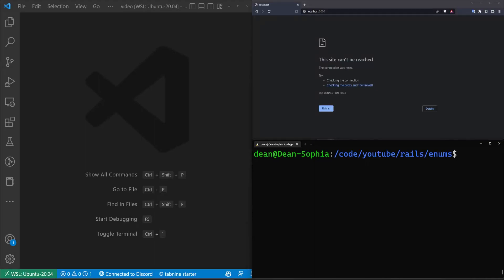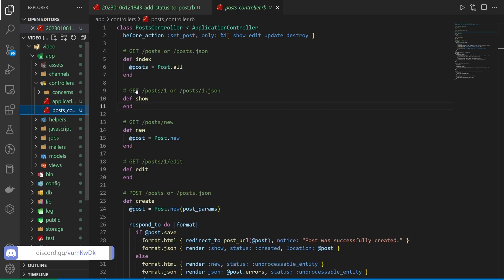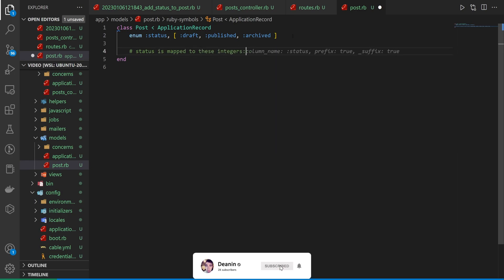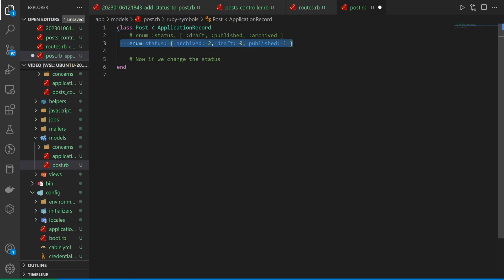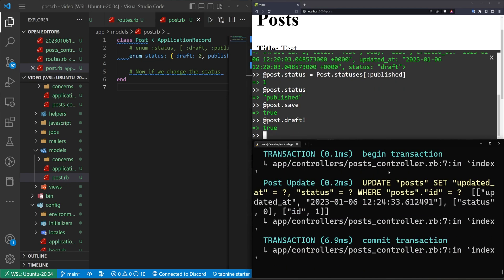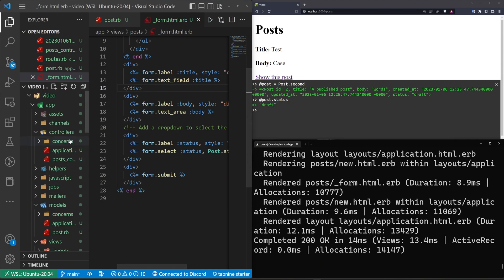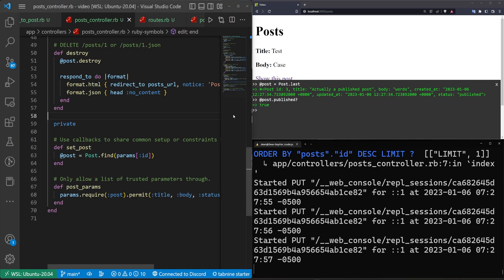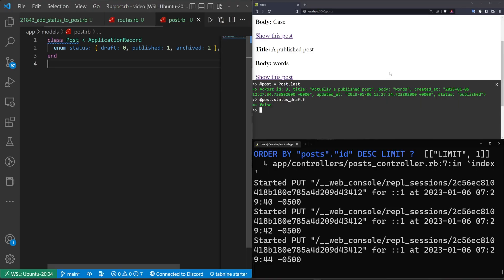Enums For Beginners In Ruby On Rails 7 Tutorial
Active Record allows us to add a lot of functionality beyond simply a "Status" column with enums. Here's just some of what we can do!

This Ruby on Rails 7 tutorial is more of an Active Record overview for what Enums afford us when it comes to functionality.